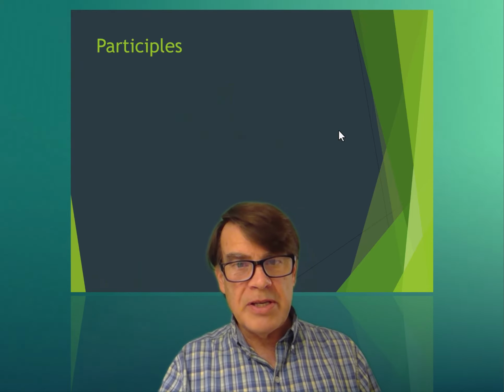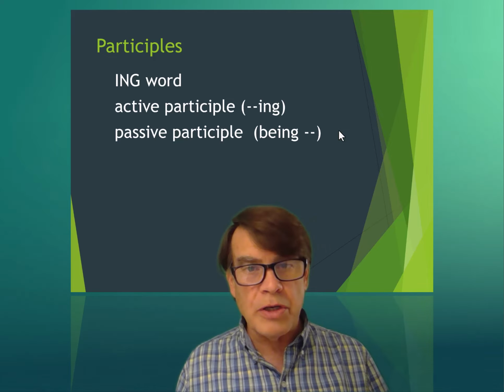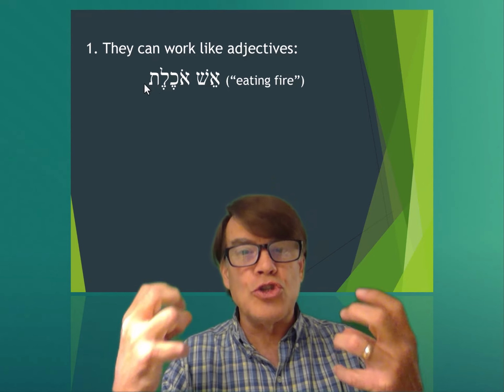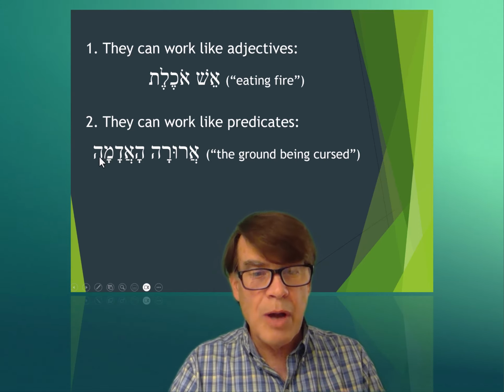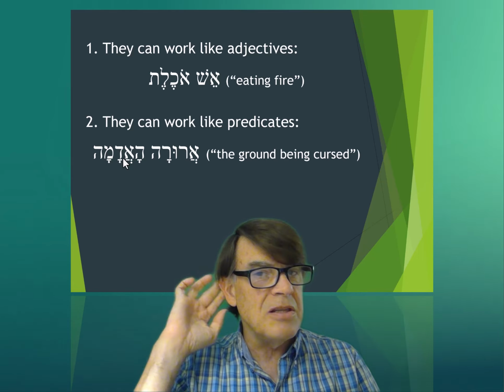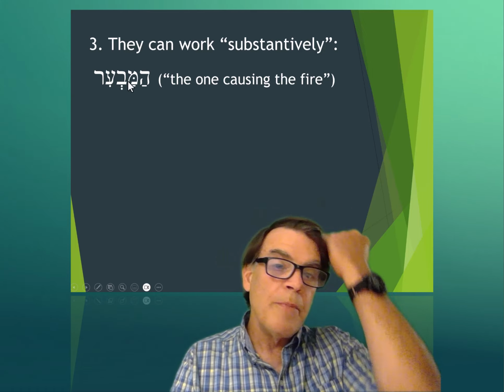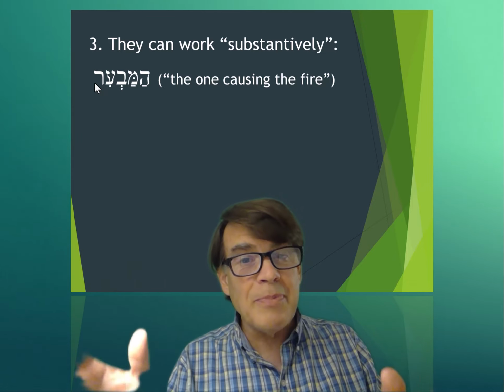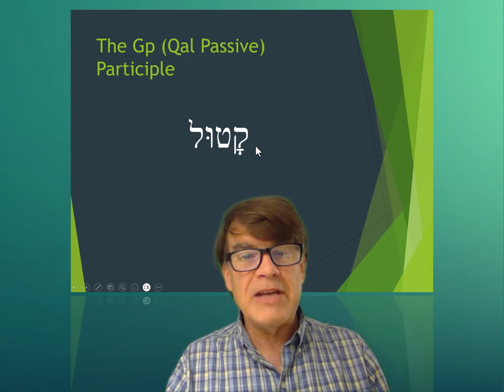Hebrew Participles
A 7-minute taste of Hebrew participles as part of my new Biblical Hebrew for the Novice book and series on Udemy. How do they work when they are describing a noun that is there (attributive), an implied noun that is not there (substantive), or effectively serving as a present tense verb (predicative)?

In the meantime, here is my full Hebrew course based on the book of Jonah